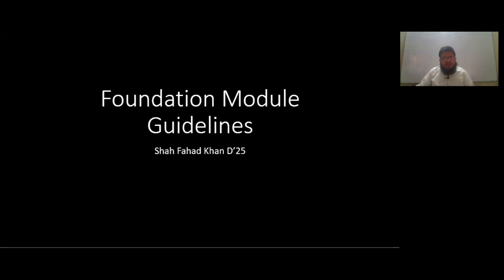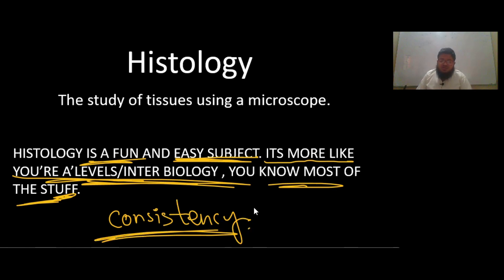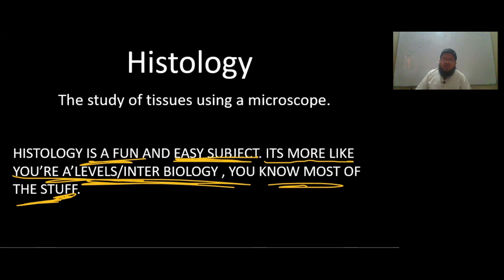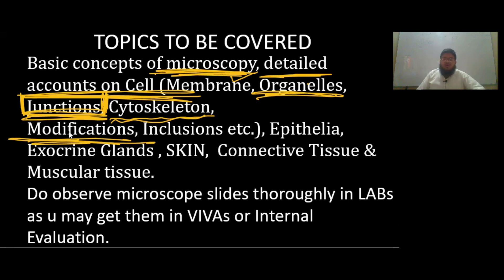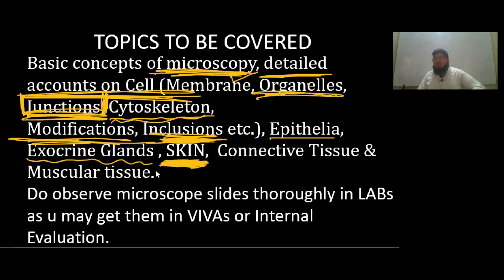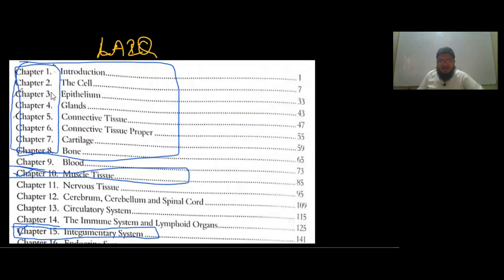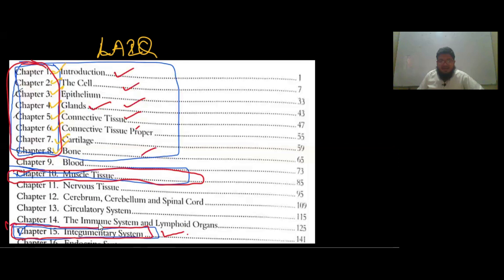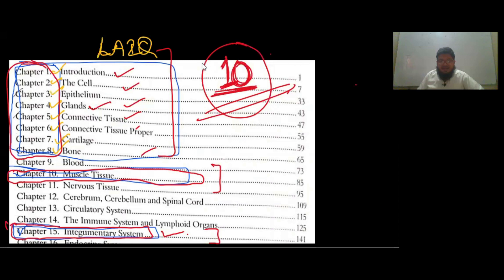MBBS guidelines, Foundation Module Histology, Dow Medical College.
Assalam O Alaikum and congratulations to all those who finally made it into MBBS.

In this video, Histology syllabus guidelines have been given for the students who made it, Foundation Module!